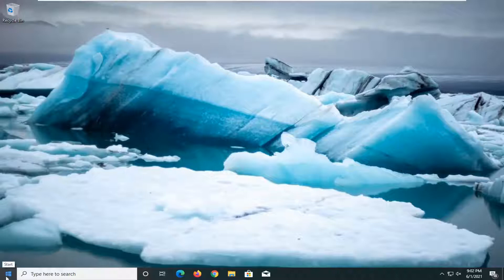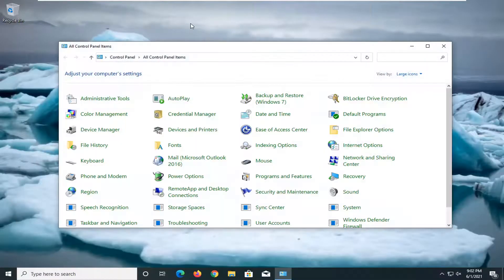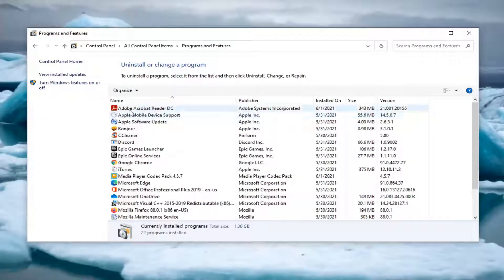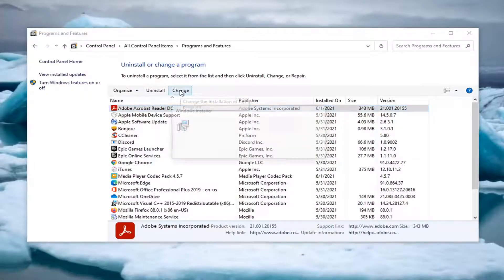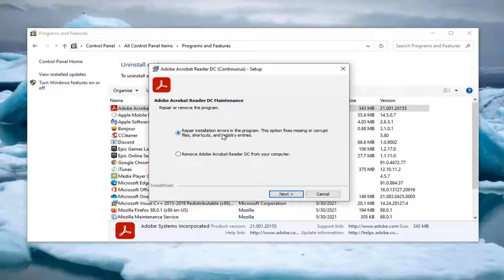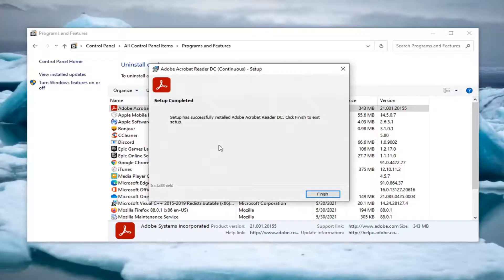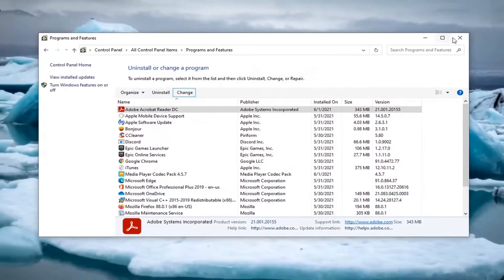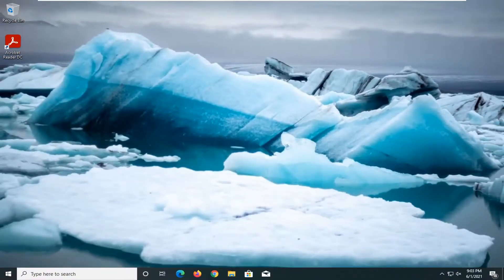Adobe Acrobat Reader DC Not Responding FIX [Solution]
Issues addressed in this tutorial:
adobe acrobat reader dc not responding
adobe reader dc not responding windows 10

Adobe Acrobat Reader is Adobe’s official PDF reader app for its proprietary PDF format. PDF files are incredibly common and Acrobat Reader is one of the most frequently recommended apps for viewing them.